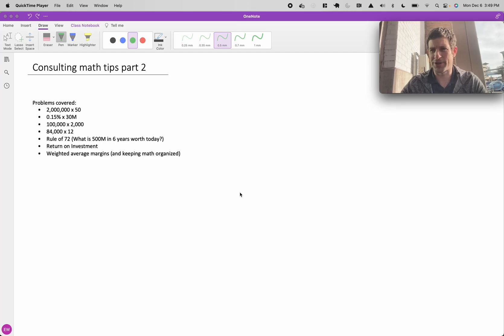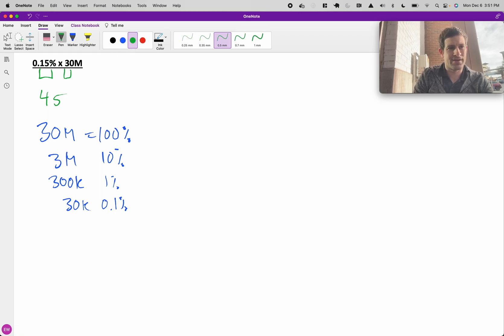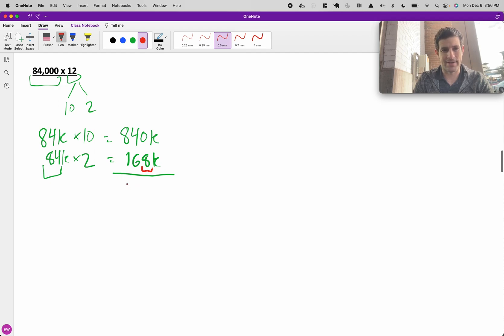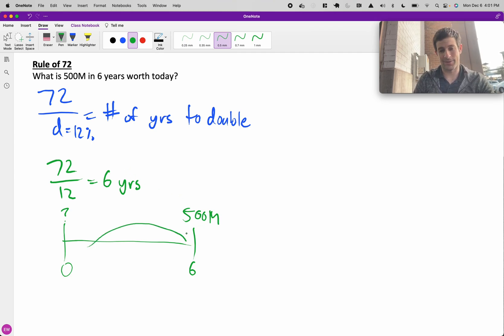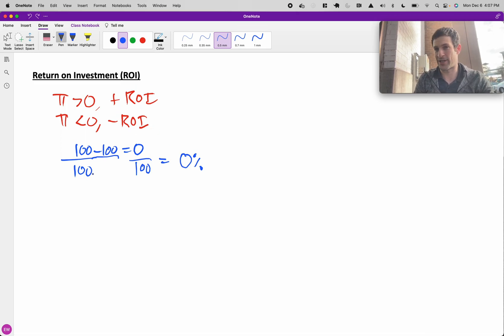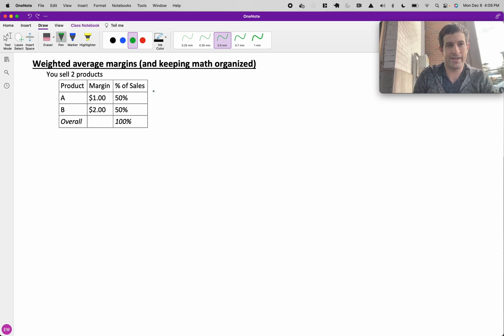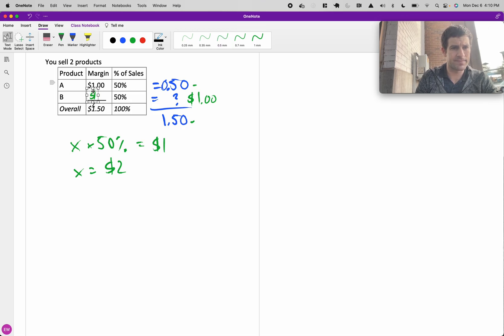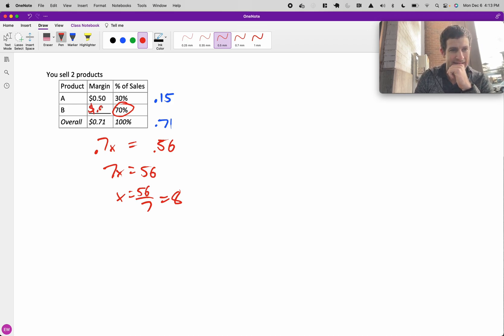Consulting case interview math tips #2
0:00 Intro
0:10 2,000,000 x 50
1:25 0.15% x 30M
3:05 100,000 x 2,000
3:33 84,000 x 12
5:17 Rule of 72
8:00 Return on Investment (ROI)
10:30 Weighted average margins